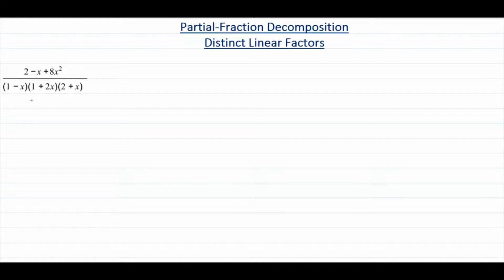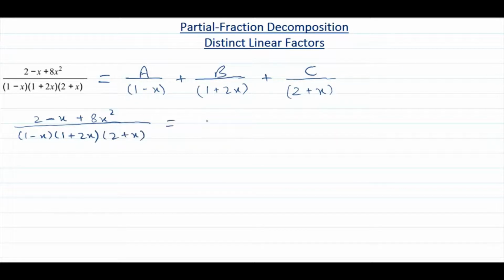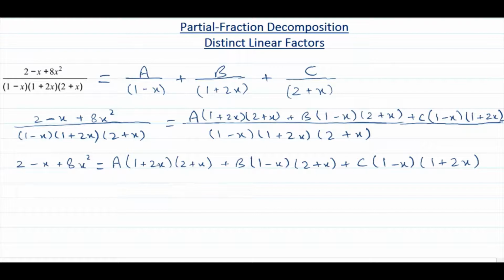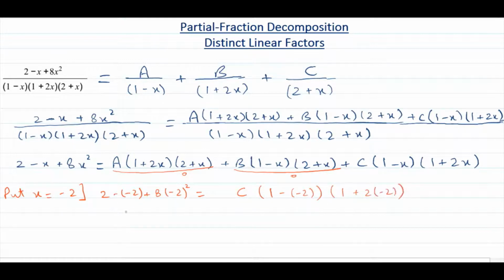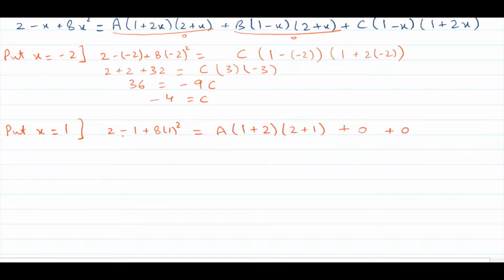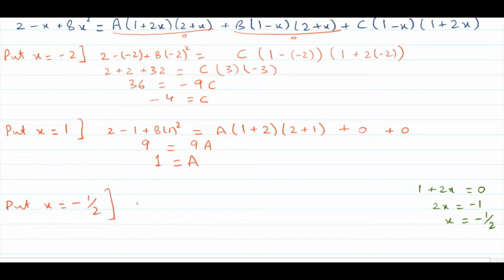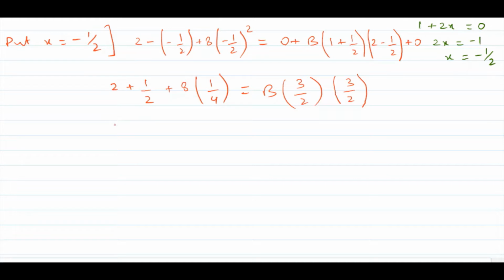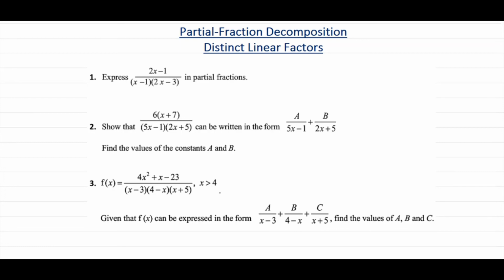Partial Fractions - Part 2 (Distinct Linear Factors)